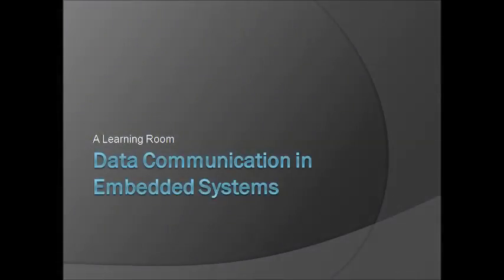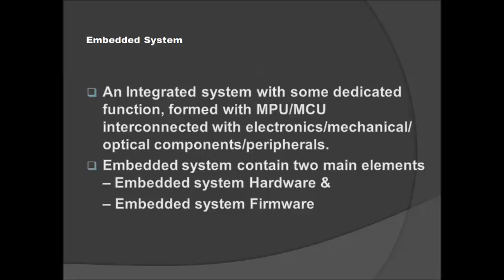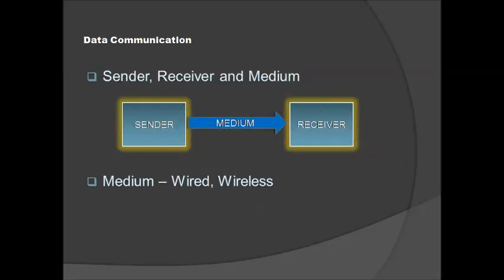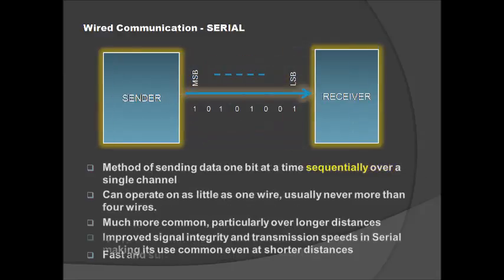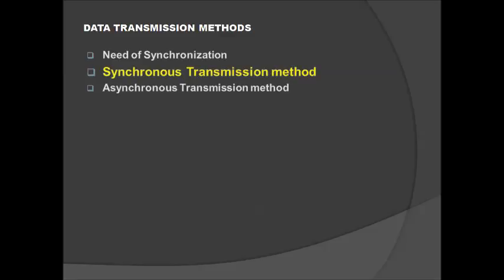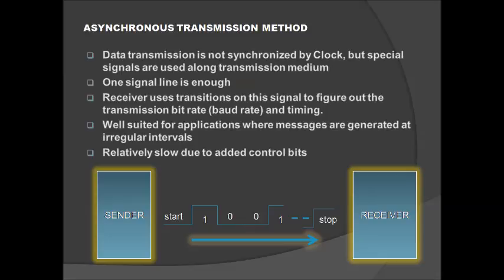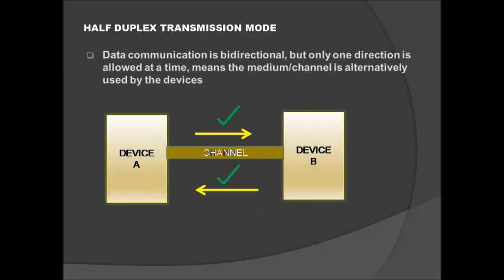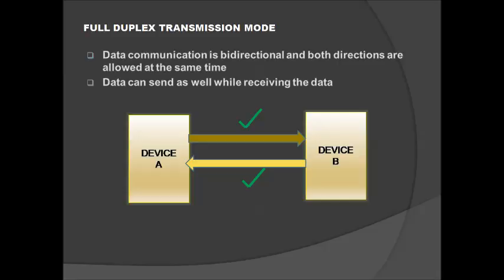Data communication system in embedded systems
This video details about serial data communication in embedded systems. Need of communication in embedded systems, Serial vs parallel communication, Serial data transmission methods - synchronous & asynchronous, Serial data transmission modes - simplex, half duplex and full duplex are the topics covered.